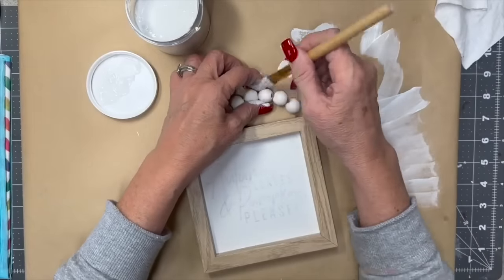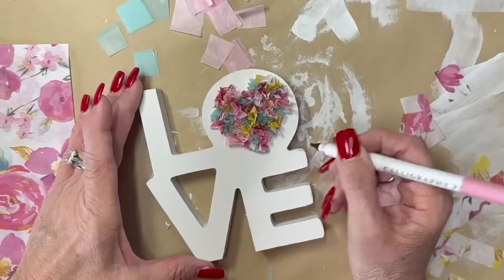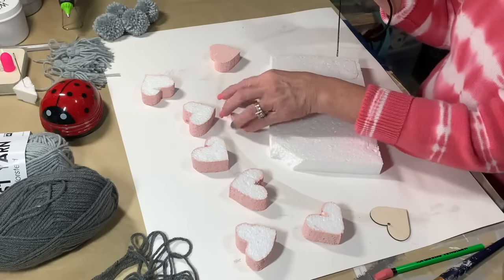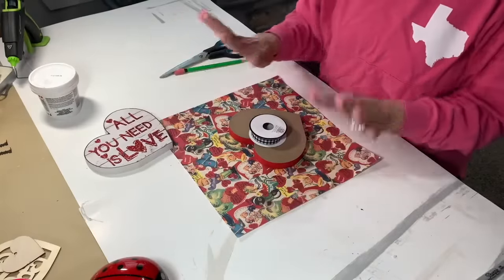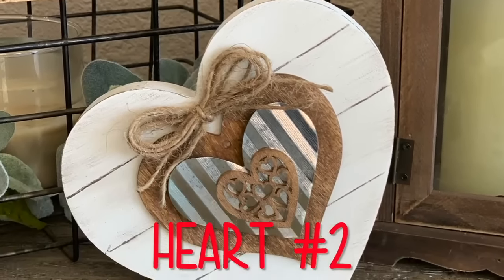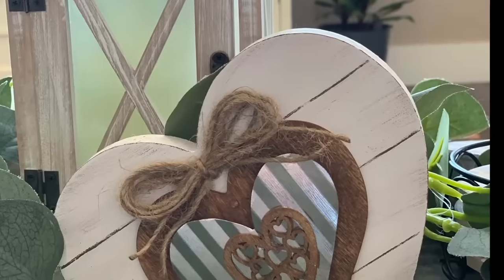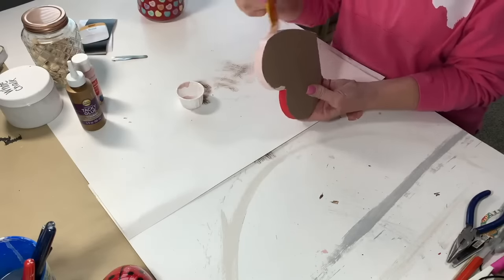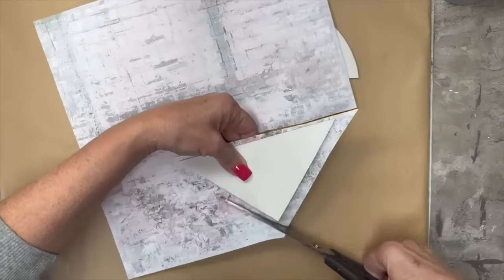Valentine DIY compilation/Rustic Shabby Chic Vintage and Farmhouse DIYs/Wood DIYs/Thrift Flips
This video is a compilation of all my valentine DIYs since I started my channel. Thank You for your patience while watching the early videos, before I had any experience in editing and camera angles. The projects are still amazing!

IOD and DIY products.  Saltwash.